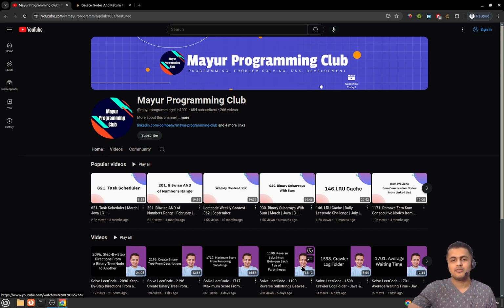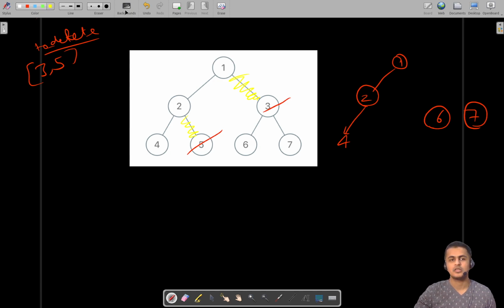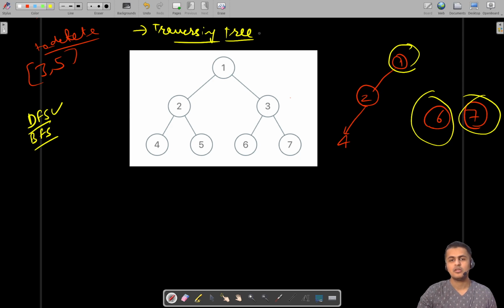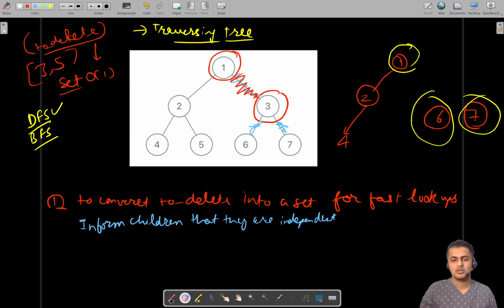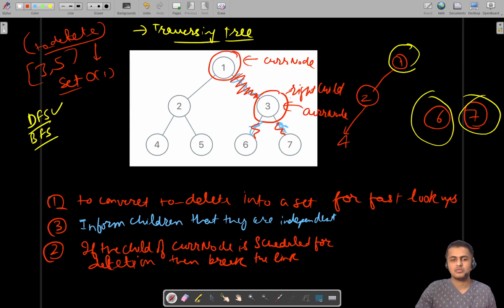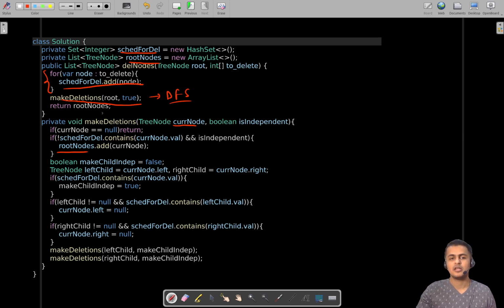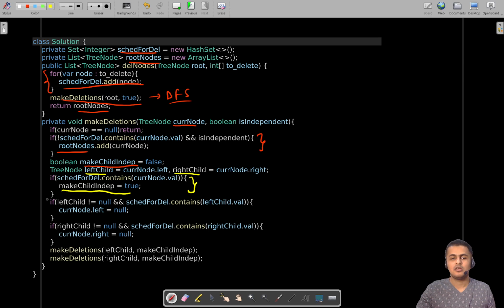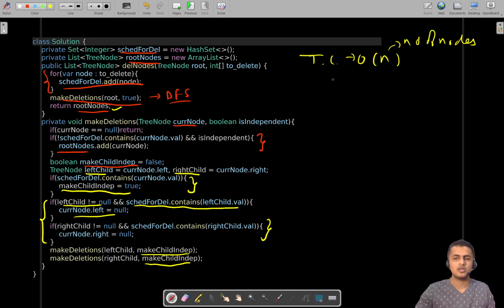Solve LeetCode - 1110. Delete Nodes And Return Forest - Java & C++ Solutions | July Challenge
🔗 Problem & Solutions:
- LeetCode 1110 -  Delete Nodes And Return Forest: Dive deep into our comprehensive solutions in Java and C++.

🛠️ Techniques and 🗂️📊🧩 Data Structures Used:
- Binary Tree: Master this data structure to solve problems faster. [Learn More]